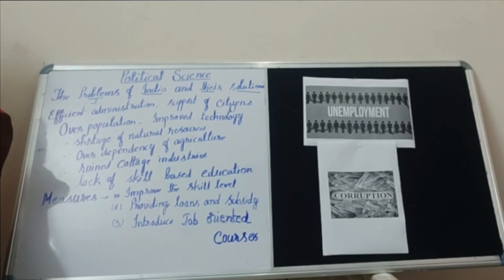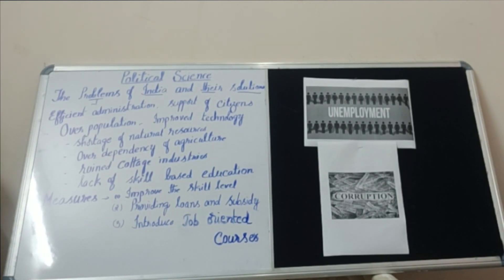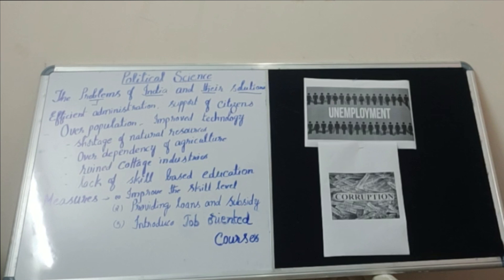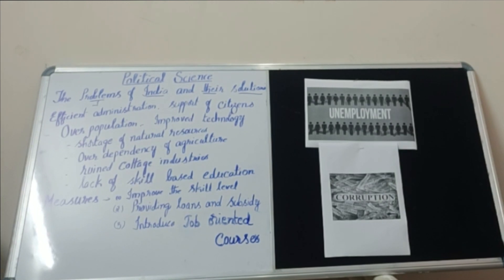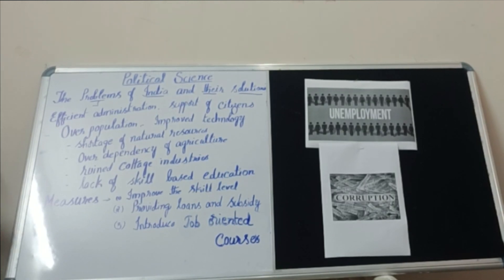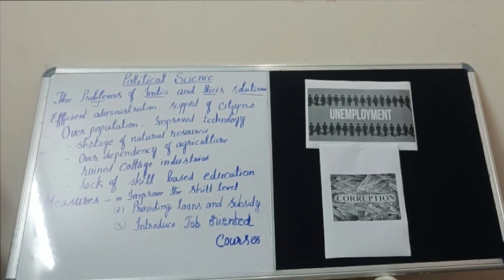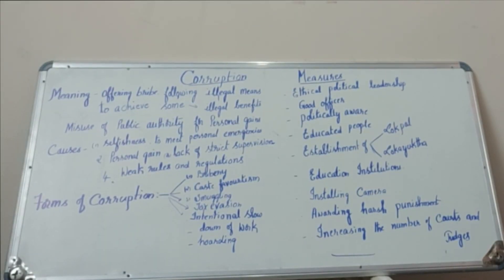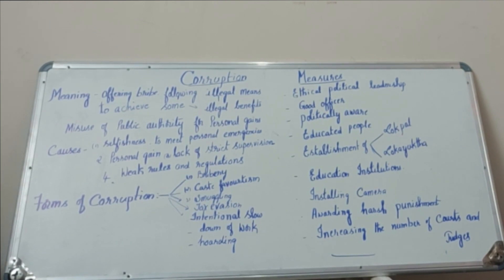PROBLEMS OF INDIA AND THEIR SOLUTIONS | 10TH STD | A PUSHPA | KARNATAKA